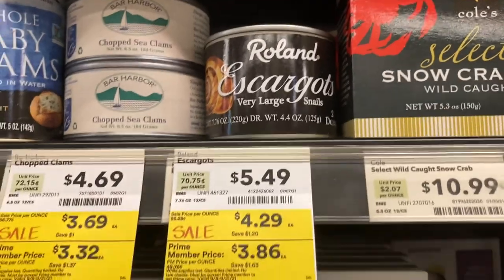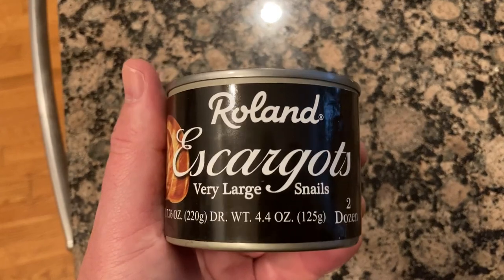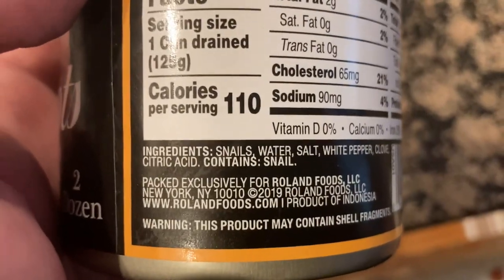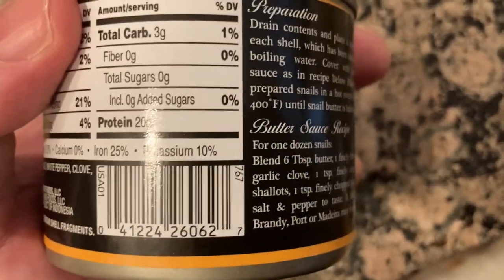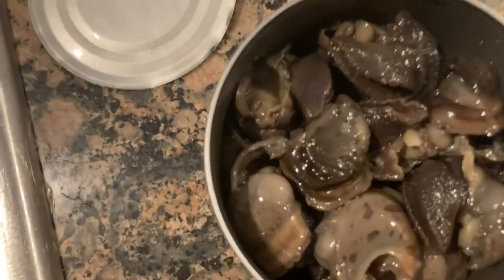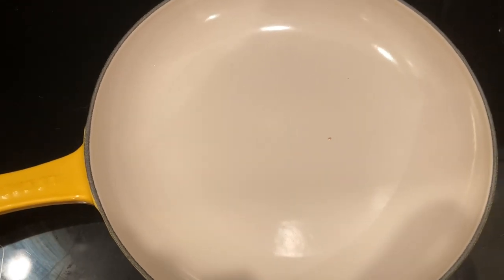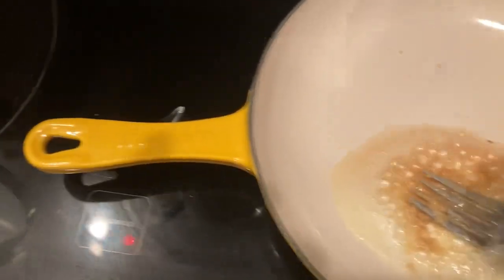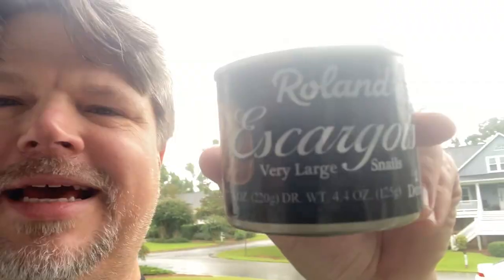Roland Escargots Very Large Snails Taste Test & Food Review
This video is a taste test and food review about Roland Escargots Very Large Snails.